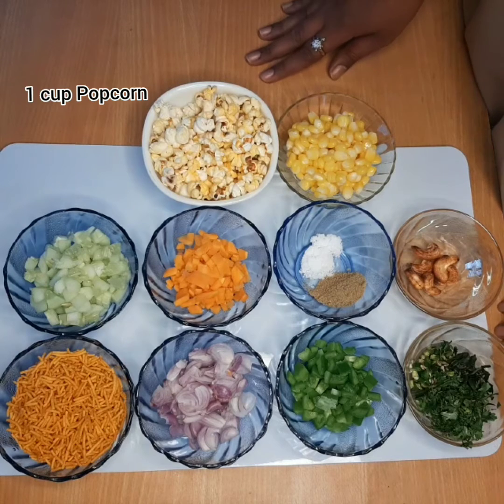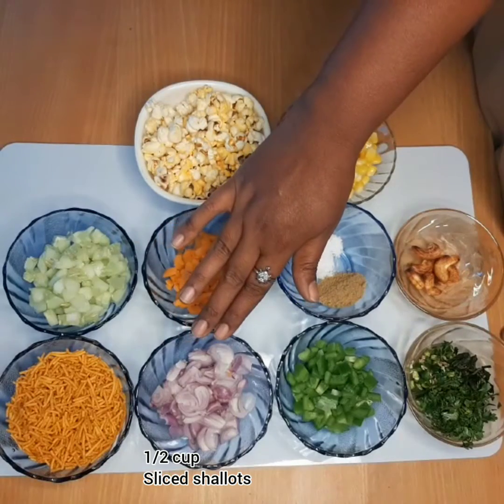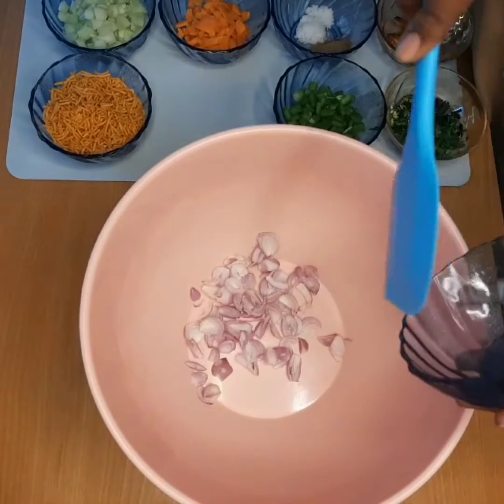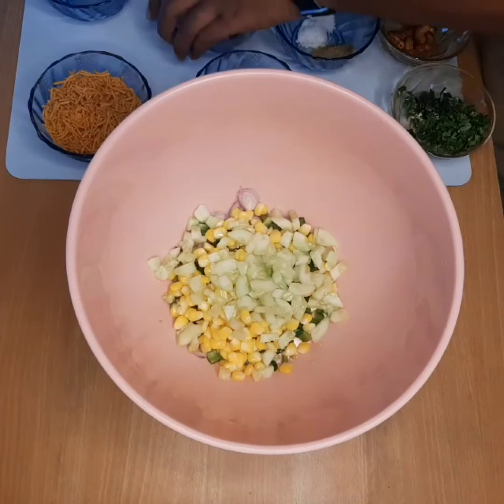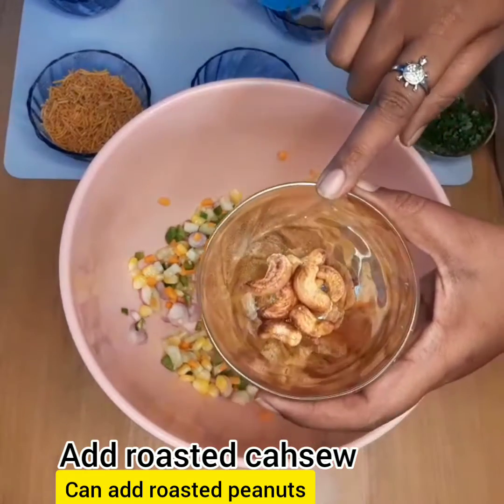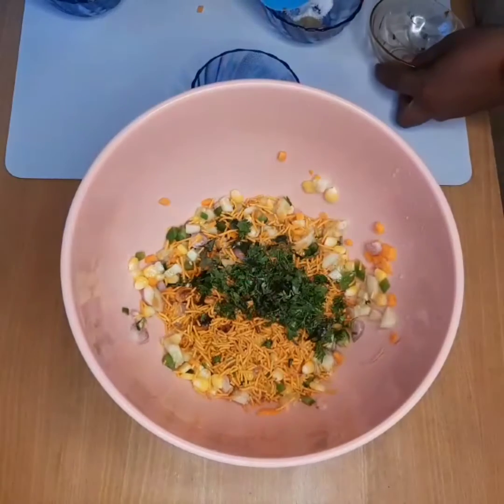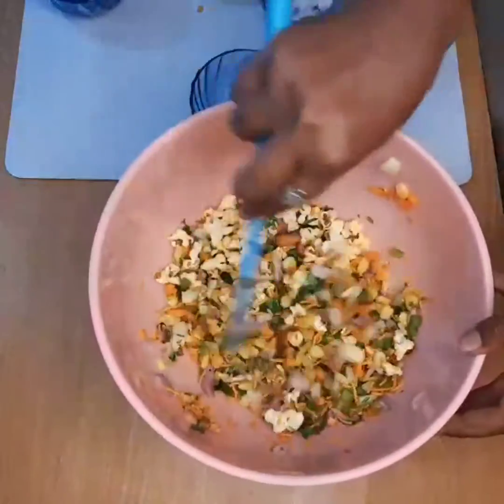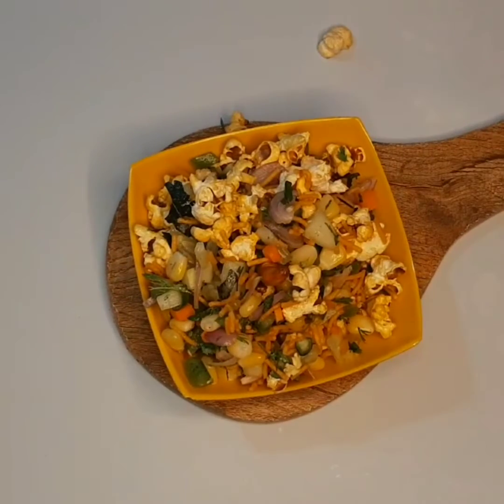Popcorn Recipe / Popcorn Bhel/ Popcorn Snacks/ Healthy Snacks / Evening Snacks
Popcorn Bhel

Popcorn Recipe  / Popcorn Bhel/ Popcorn Snacks/ Popcorn / Healthy Snacks / Evening Snacks / Tea time Snacks

Ingredients:
-          Popcorn – 1 cup
-           Chopped cucumber, carrot, green capsicum - 1/2 cup each
-          Butter – 1 tsp
-          Sliced shallots / Sambar onion – 1/2 cup
-       Chopped Green chilli - as required
-       Chaat masala & salt - to taste
-       Roasted cashew (peanuts) - as required
-       Chopped coriander, curry leaves - 2 tbsp each
-       Boiled sweet corn - 1/2 cup
-       Sev / namkeen - 1/2 cup

Method:
-          In a empty bowl, add sliced onion,
-       Add chopped capsicum, green chilli
-       Add boiled sweet corn, chopped cucumber & carrot
-      Add chaat masal & salt to taste and mix
-      Add roasted cashew, lemon juice
-      Add 1/2 cup  sev/namkeen, chopped coriander & curry leaves
-      Lastly add 1 cup popcorn, mix well and transnfer to the serving bowl.